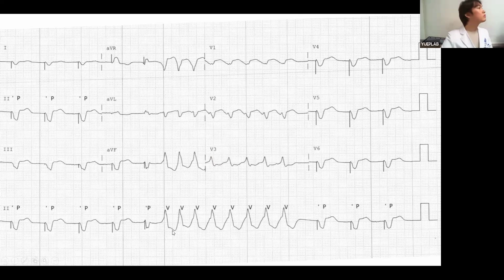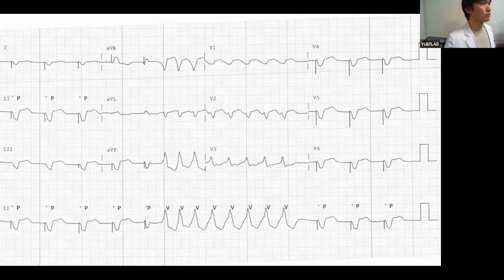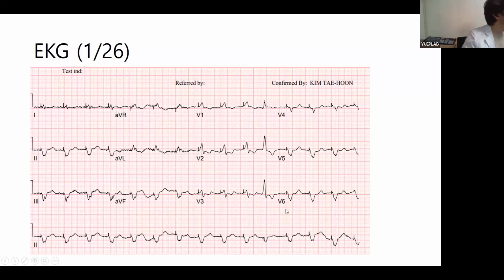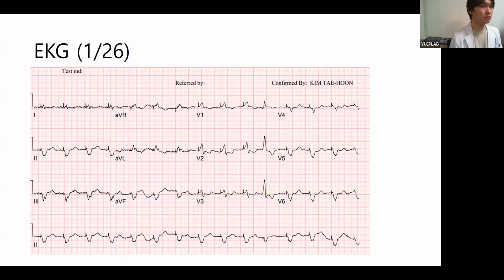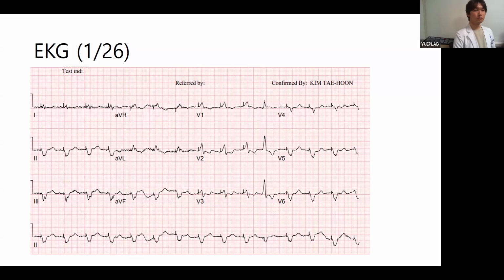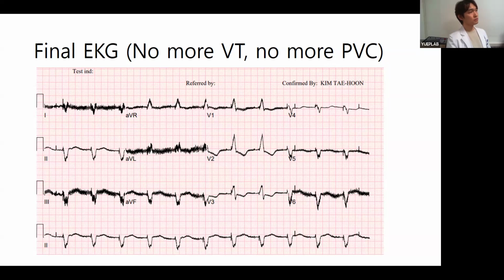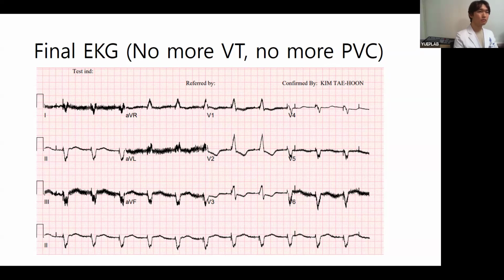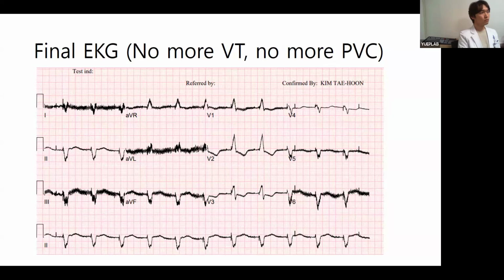250920 EKG conference